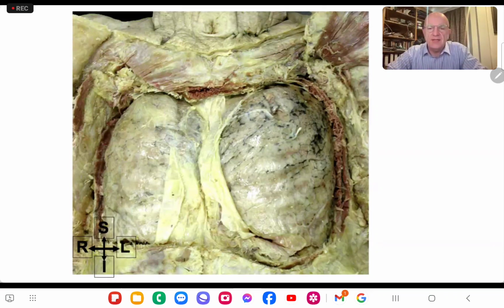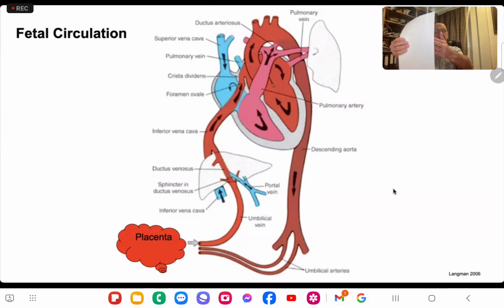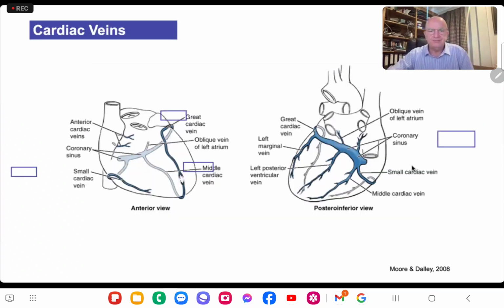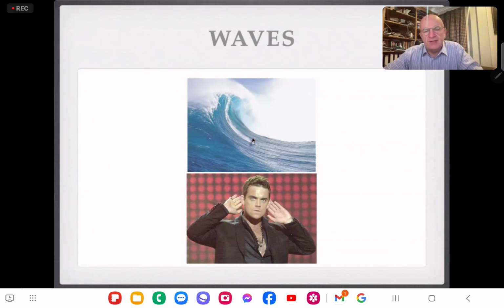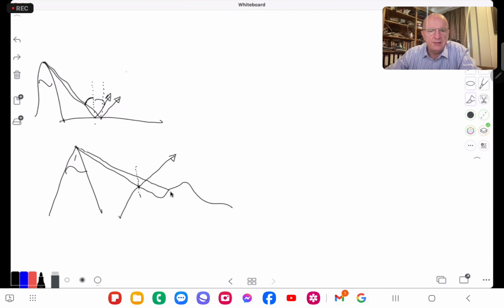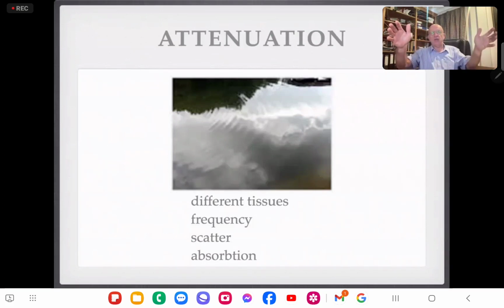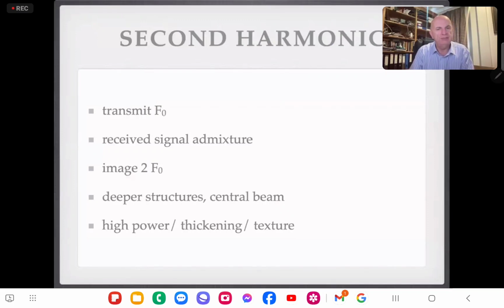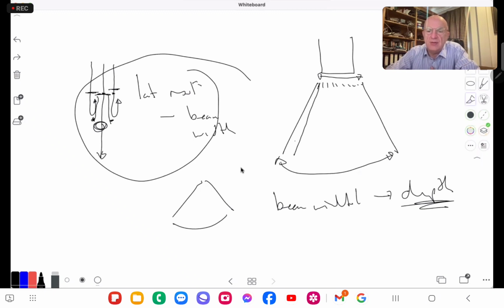British Society of Echocardiography, Theory Exam Review Materials, Part 1 ECHO ANATOMICAL CORRELATES